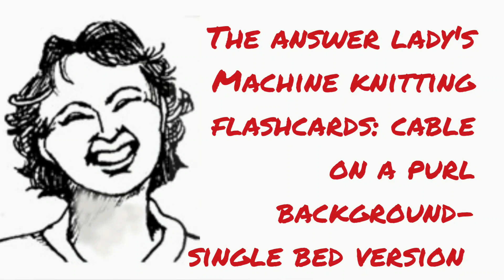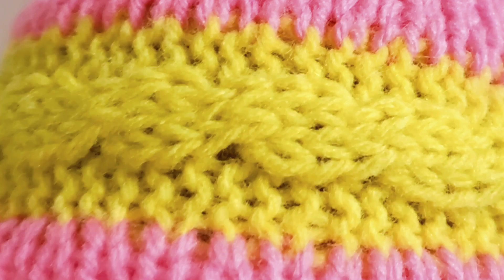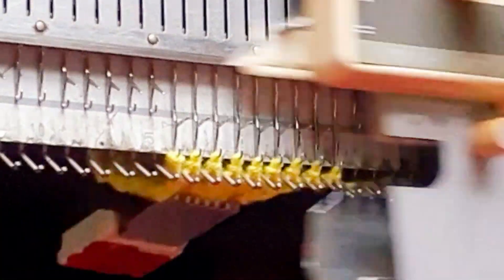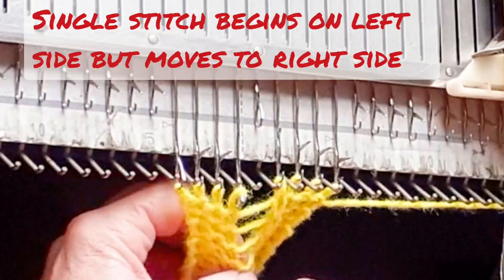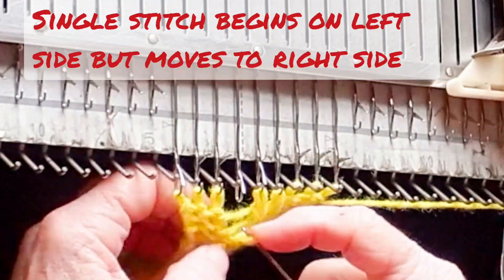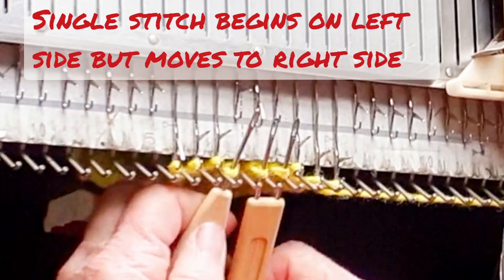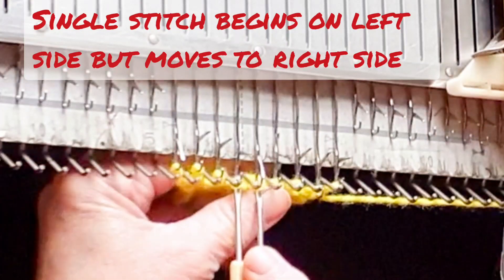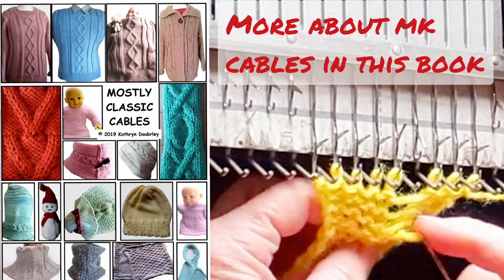Machine Knitted Cables on a Purl Background: single bed version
This version of the cable may be worked on the most basic of machines. See related videos below.

This cable may be made on a single bed or with a ribber. Both are demonstrated.  The cable on a purl background is covered  in several videos listed below: